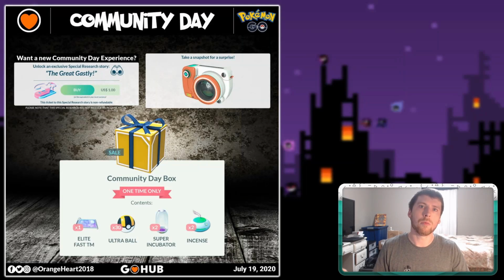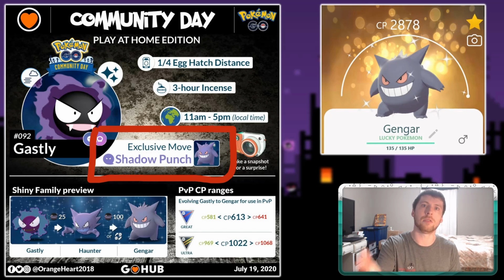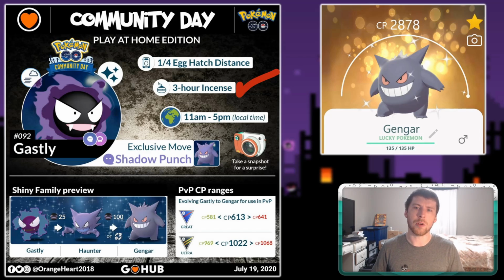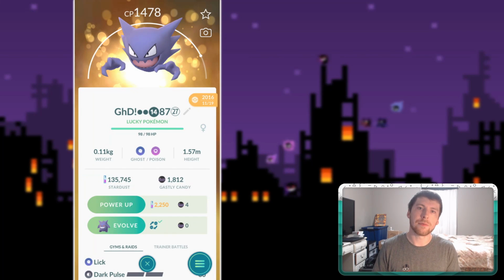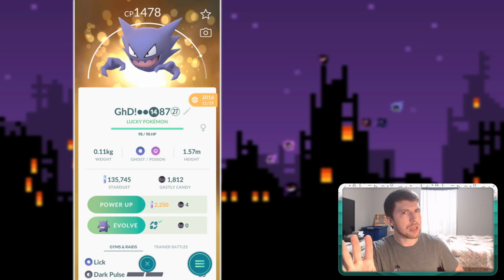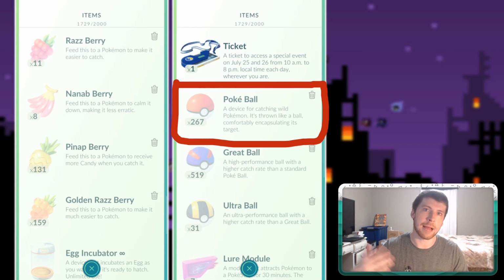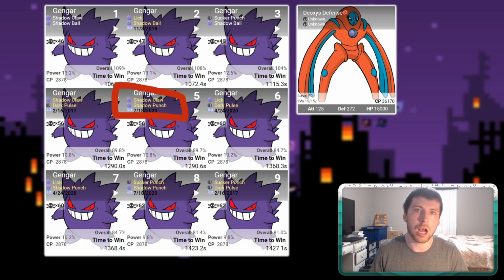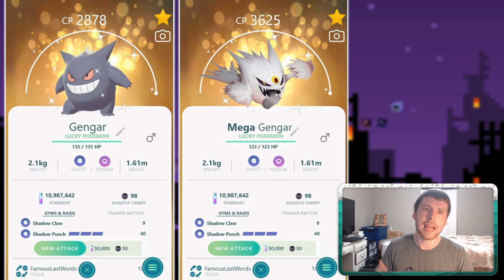Gastly/Gengar Community Day Guide in Pokemon GO & Why I am Skipping Community Day Move Shadow Punch!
Have PVP battle footage to submit? Fill out this form for a chance to be featured!
Support Channels:
➪Phone Swing